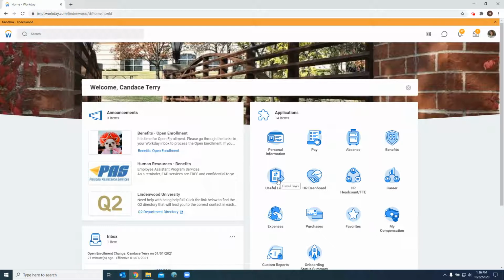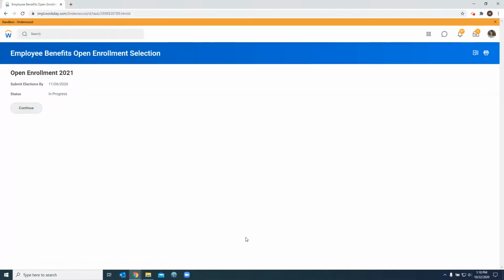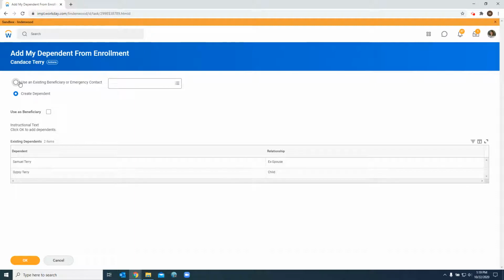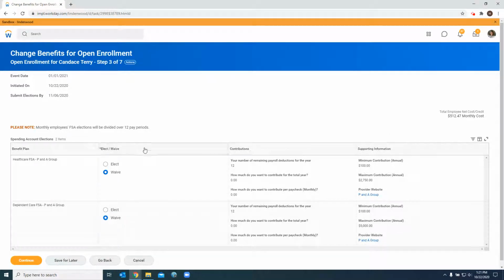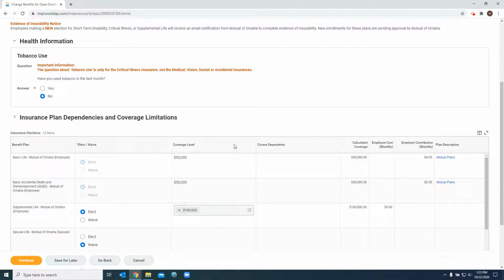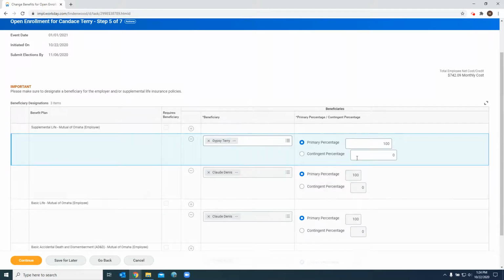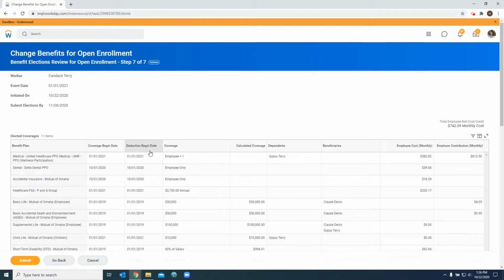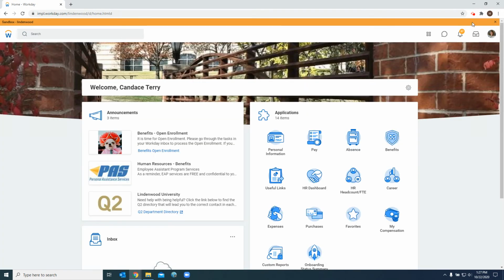Open Enrollment 2020!